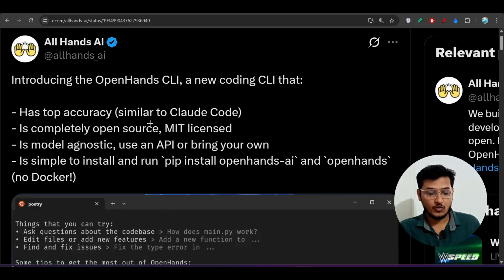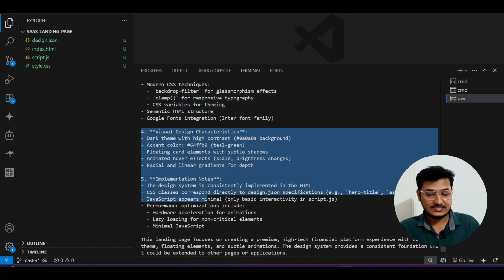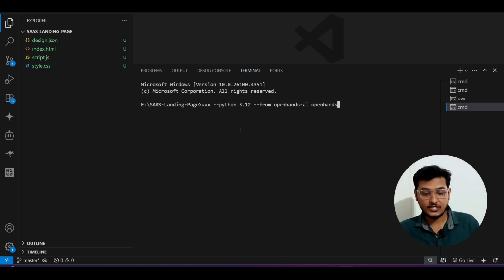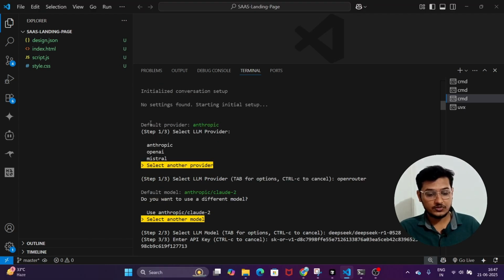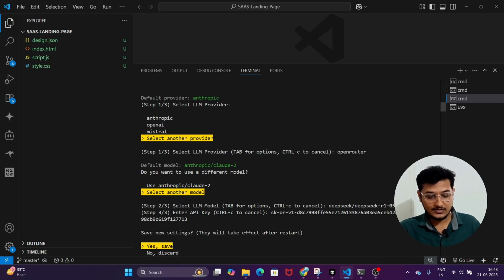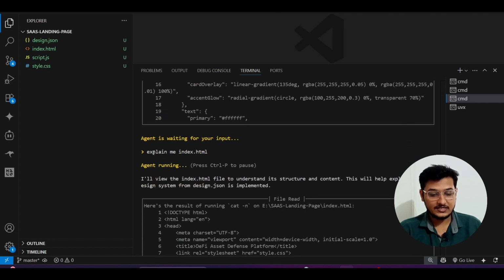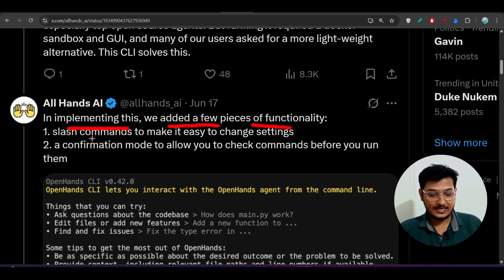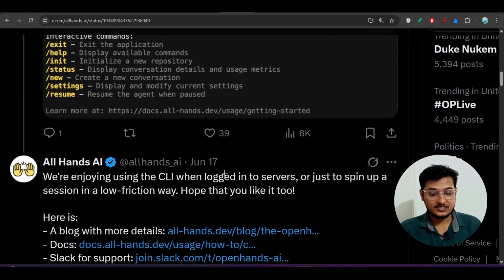OpenHands CLI + DeepSeek-R1 : This FREE AI Coding Combo Alternative To CLAUDE CODE! (Crazy Results)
In this video, I reveal how OpenHands CLI + Gemini 2.5 Pro create an INSANE AI coding setup that might just DESTROY Claude Code! 🚀 If you’re looking for a mind-blowing alternative for AI coding, long-context programming, and crazy agent capabilities — you NEED to see this combo in action! 😱

✅ Free & insanely powerful
✅ Long-context coding sessions
✅ Agent-based workflows
✅ Better than Claude Code? You decide!

⚠️ Don't miss this game-changing AI developer stack for 2025!

claude 4
clade 4 opus free coder
google stitch
v0 alternative
google jules
jules google
google io
void
void ide
void editor
void ai
cursor alternative
cline ai
software engineering
Trae ai
stop paying for cursor ai
Cursor ai
windsurf ai
windsurf ide
ai agentic ide
cursor ai
ai code king
worldofai
free cursor alternative
beats vscode
free api
claude 3.5 sonnet
bytedance ai
develop full stack apps
ai coding
deepseek r1